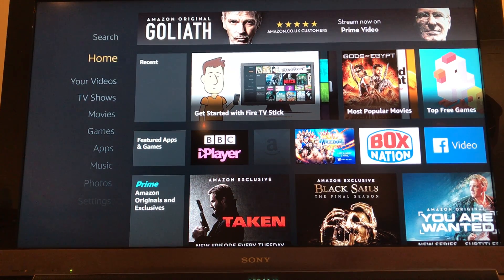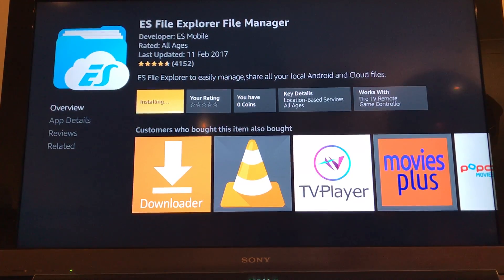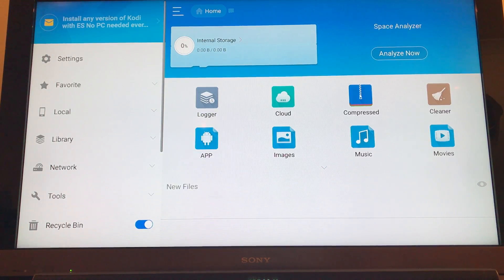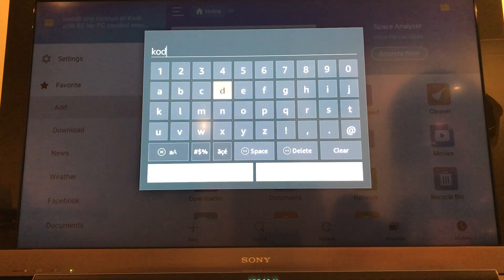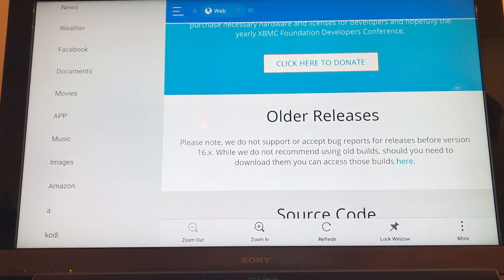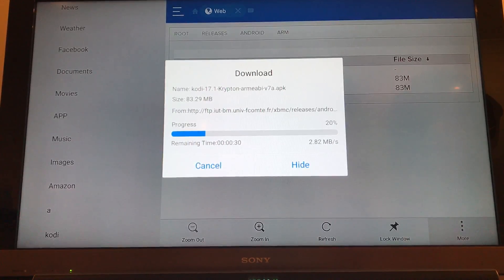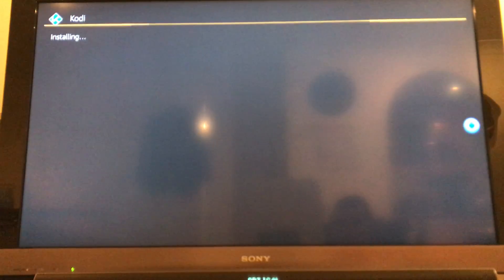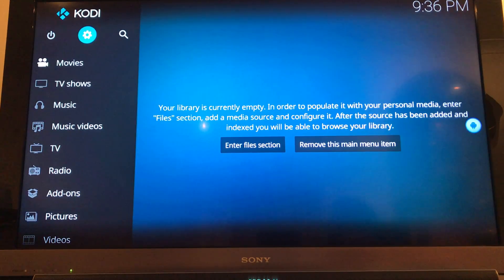October 2017 How to Install Kodi 17 Krypton (latest Version)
If you are looking for any specific builds let me know and I will happily post additional videos.

If you cant find Es Explorer in the search option simply go to a computer log on to your amazon account with the same user name and download it there. You will then be able to sync the app on to your firestick.

Links
To download Kodi via ES Explorer;

I hope you fine this video useful.

Different internet providers have restrictions, please see below if you have to make and security changes;

Virgin customs need to login your my Virgin account and disable your web safe

BT customers step 1 - Disable smart set up off your router. You can do this on the following

BT customers step 2 - Switch off parental control, this can be done from the following

BT customers step 3 - Open the browser on the Android TV box and type ‘news’ in the search engine then select BBC new. BT will display a message giving you the option to switch the parental control from the box.

Thanks